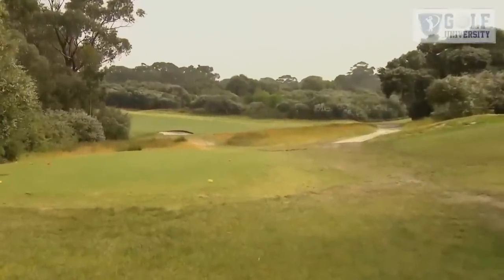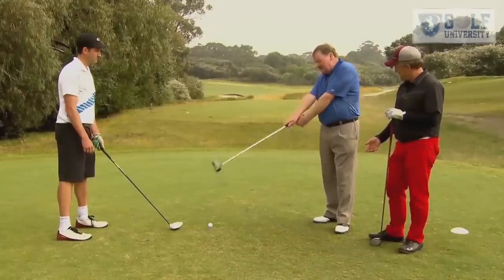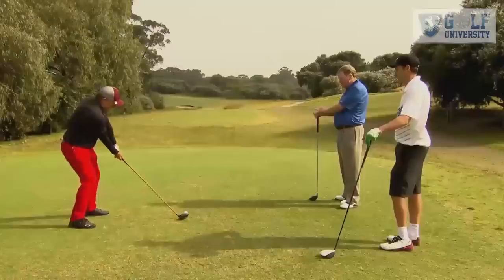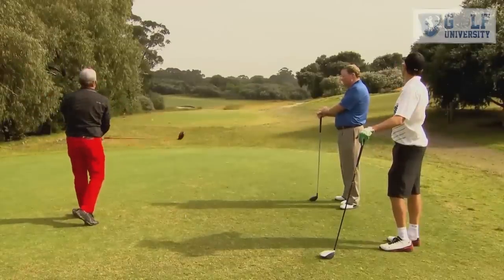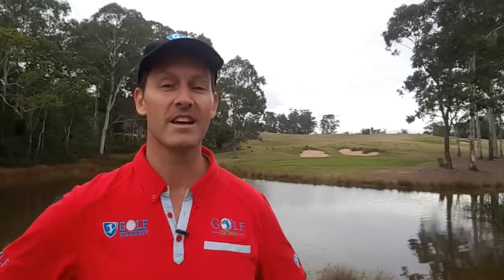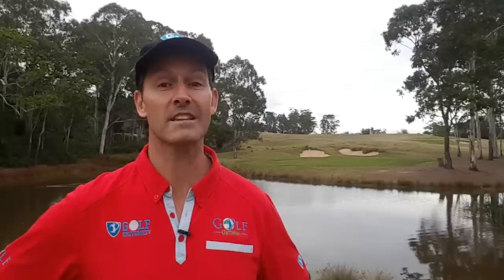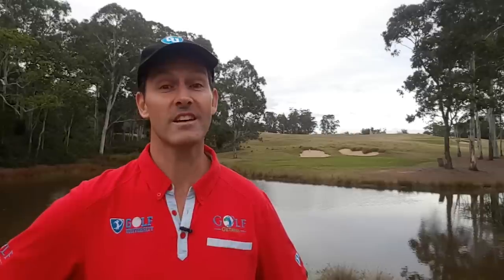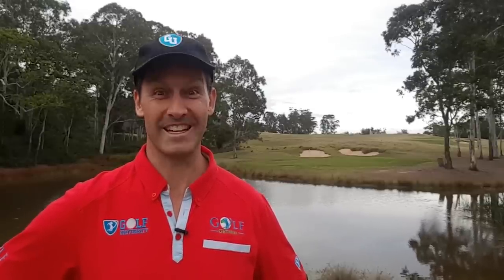How to Draw the Golf Ball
How to Draw the Golf Ball by Bruce Green on Golf University

Bruce Green, the Head Pro of at Royal Melbourne.

In this video you will learn:

✅ What is draw;
✅ How to draw the golf ball; and
✅ a great tip to hit  a beautiful draw;

Golf University's Andrew "Mirror" McCombe plays the 11th hole at Royal Melbourne West Course and learns how to draw the golf ball from head pro Bruce Green.